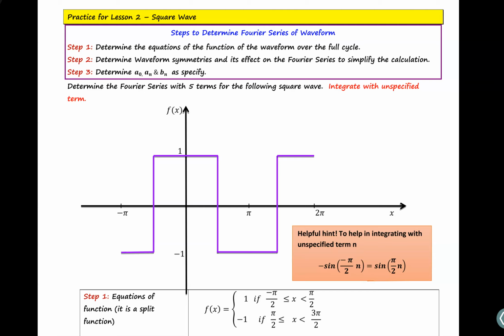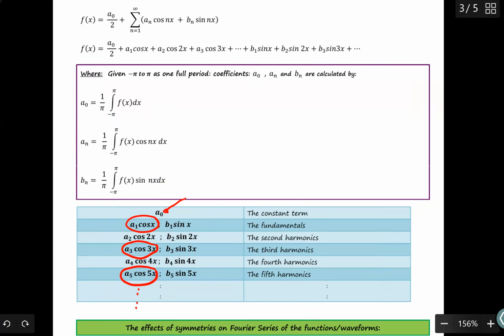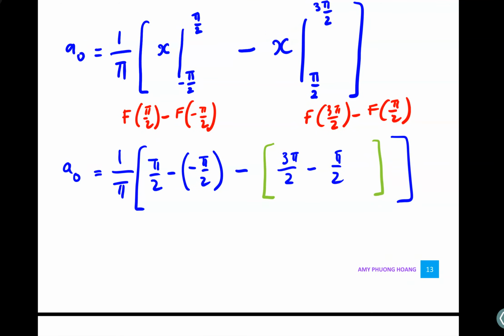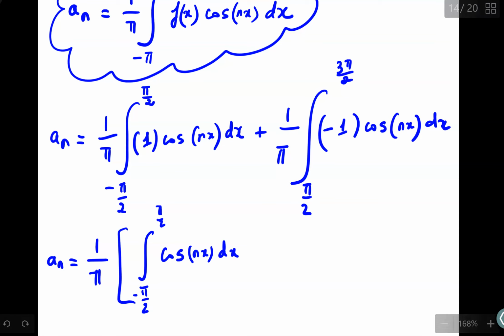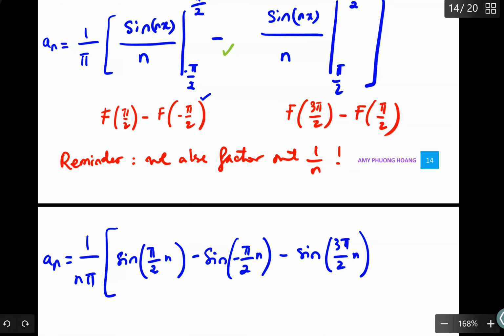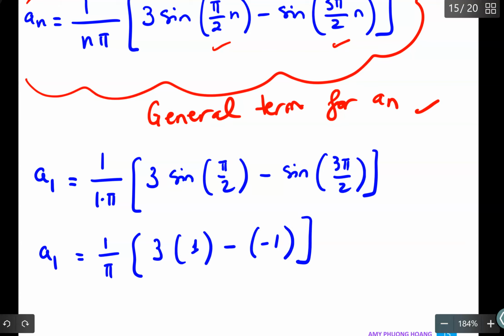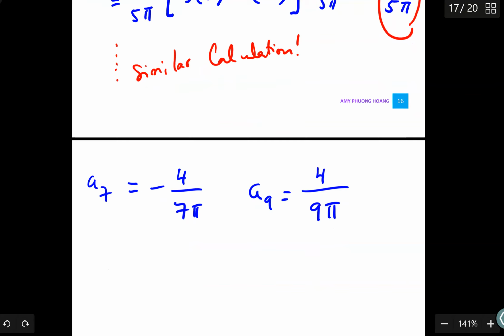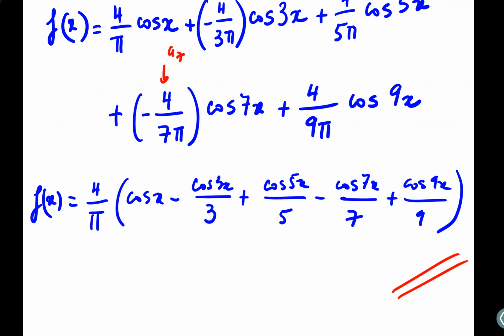Square Wave Video 3 of 3_Calculus-Simple Approach!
Video 3 for Fourier Series of Square Wave